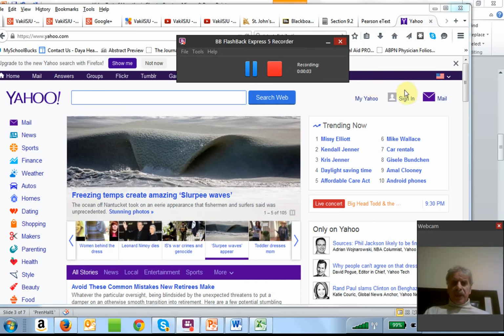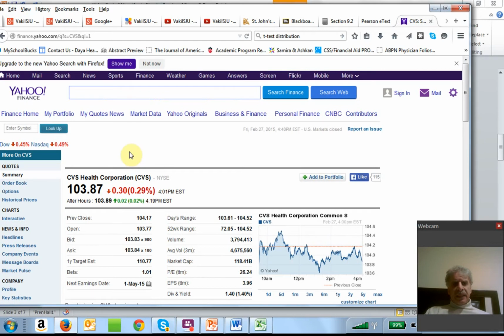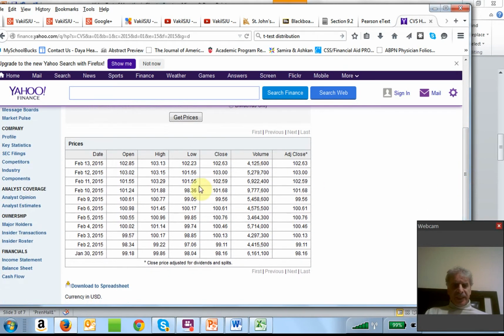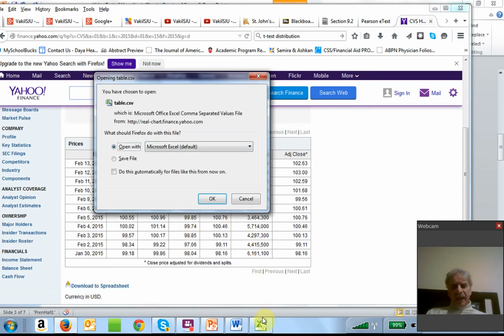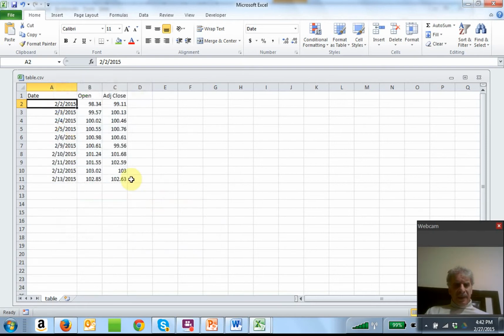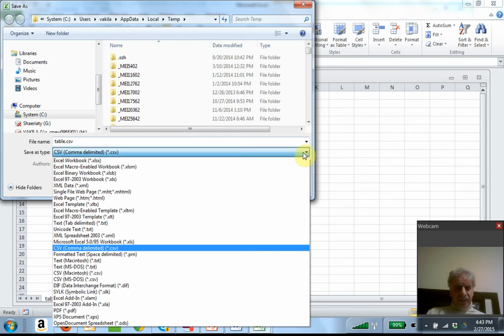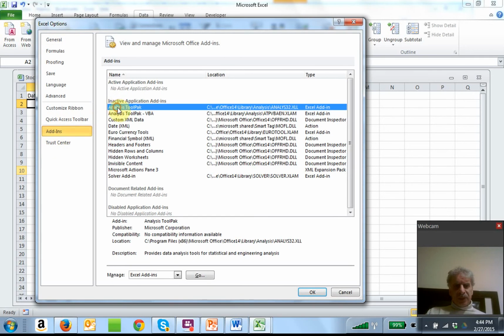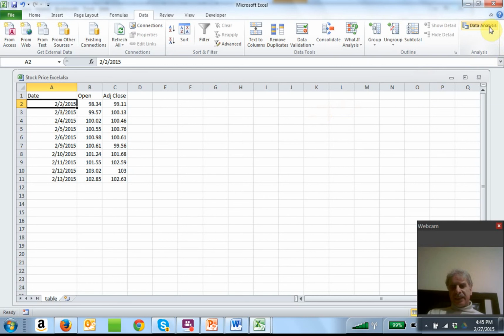Downloading Historical Stock Prices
Historical Stock Prices